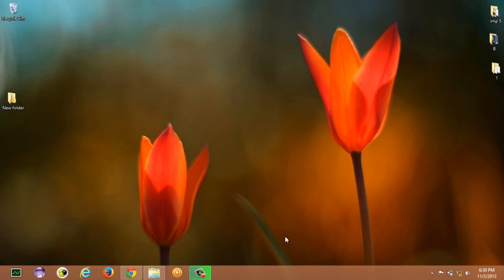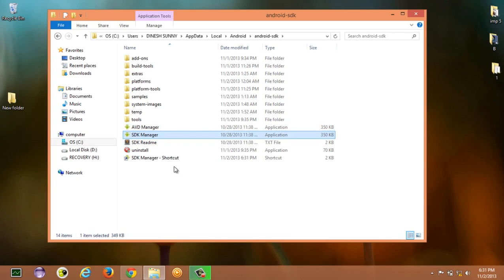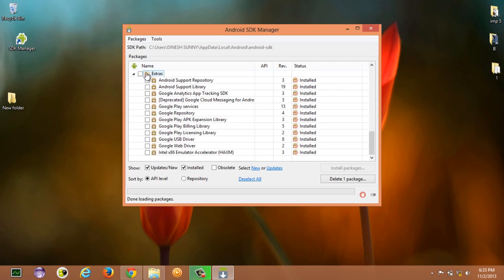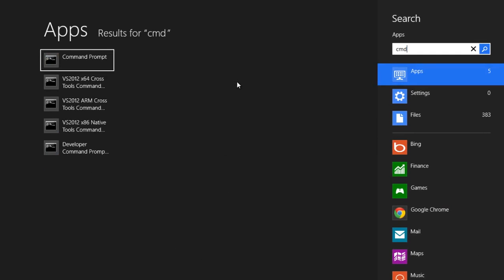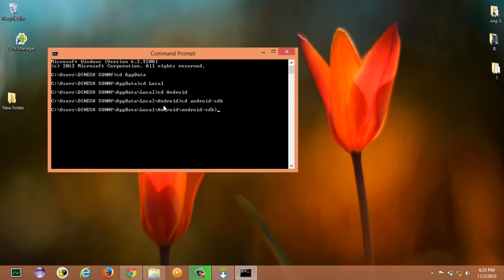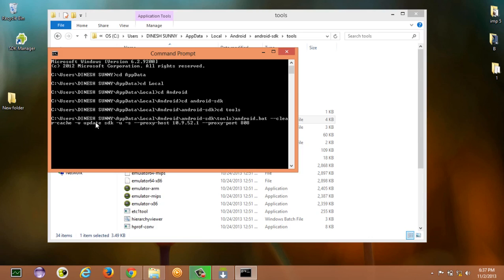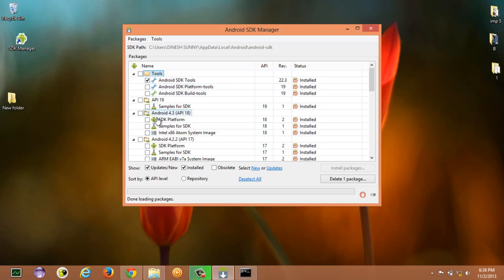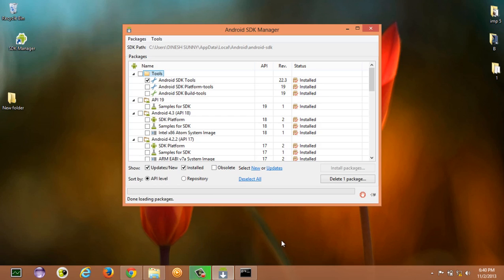#2 Android applications- Beginner to Pro tutorial complete series- Android SDK install packages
#2 Android applications- Beginner to Pro tutorial complete series- Android SDK manager review and install packages through command line in windows

android.bat --clear-cache -v update sdk -u -s --proxy-host 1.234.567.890 --proxy-port 88

In this tutorial you will see how to install android version packages through command line by a command prompt

(like and get videos directly to your facebook profile everyday)

android
android developer
android installation for beginners,
android for windows platform,